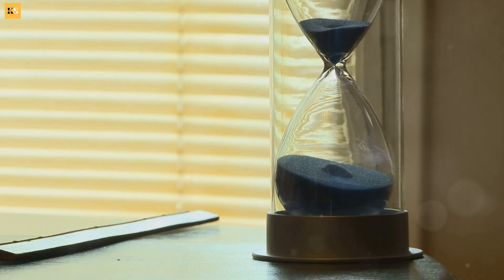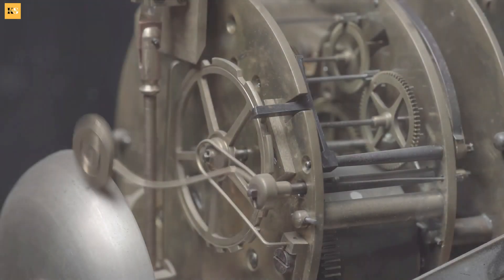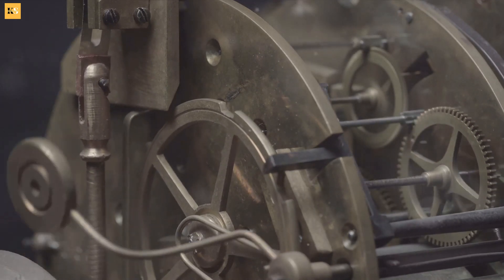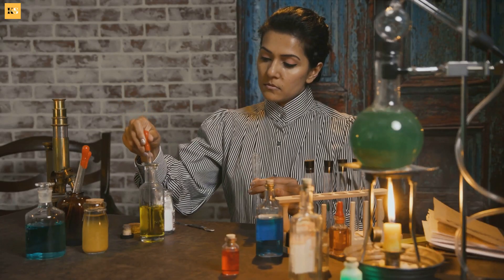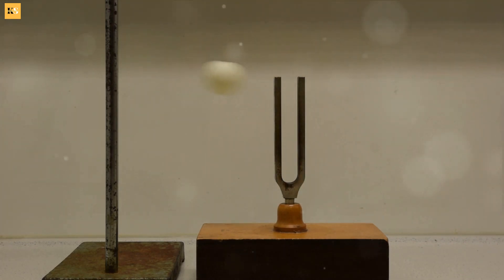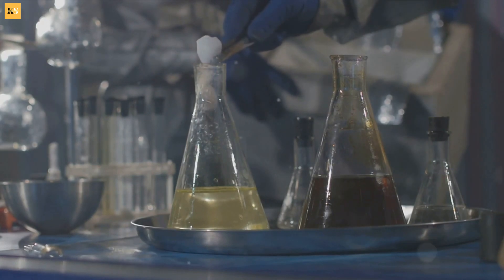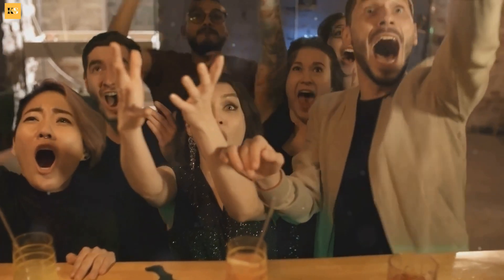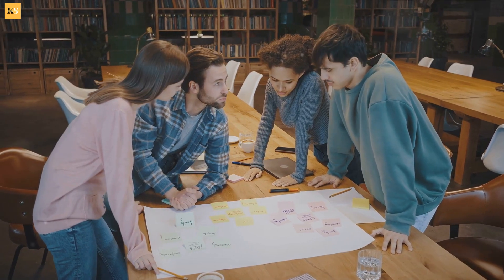Timeless Trials: The Longest Running Experiments in Human History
🔍 Step into the realm of timeless science with our latest YouTube video! Join us on a journey through history as we unravel the mysteries behind the world's longest-running experiments, where time becomes the ultimate laboratory. 🌐⏳

🧪 From the iconic Pitch Drop Experiment, spanning over a century, to the ongoing investigations into the behavior of seemingly eternal substances, witness the dedication of scientists and the unexpected discoveries that have emerged from these enduring studies. 🌡️👨‍🔬

🌱 Explore the secrets of the Millennium Seed Bank, safeguarding the genetic diversity of our planet's flora for future generations, and marvel at the perpetual motion machines that challenge our understanding of physics. 🌿🔄

🔬 Dive into the world of stalwart scientists who tend to experiments started by their predecessors, passing the torch across generations in the pursuit of knowledge. Learn about the unique challenges and breakthroughs that arise when conducting experiments that stand the test of time. 🤔📚

⏰ Whether you're a science enthusiast or just curious about the enduring nature of these experiments, this YouTube video offers a fascinating glimpse into the infinite quest for knowledge. 📡👩‍🔬